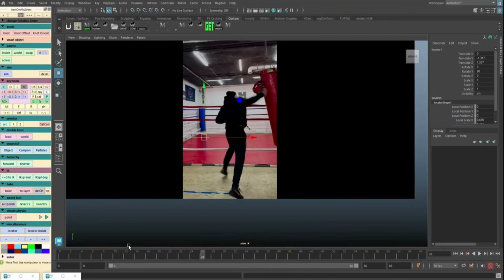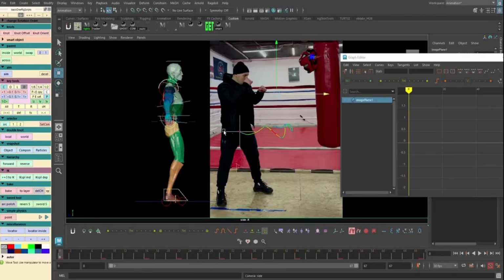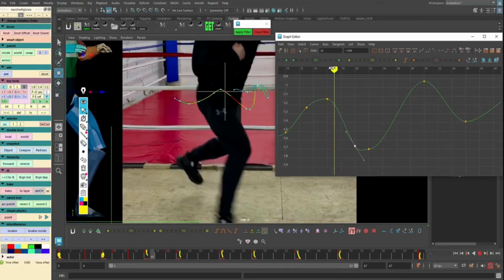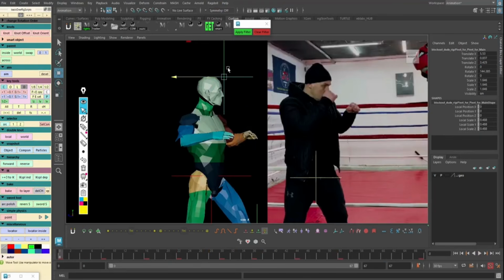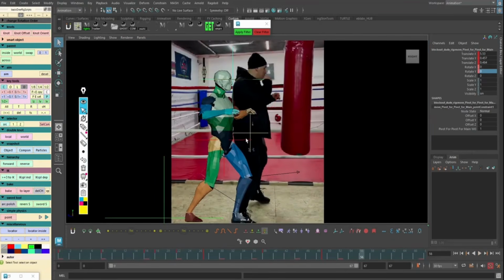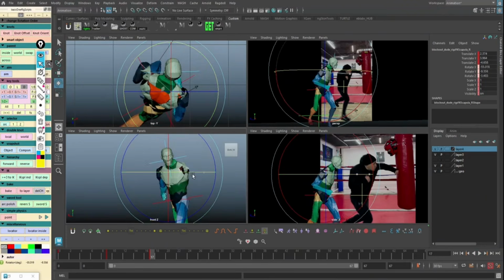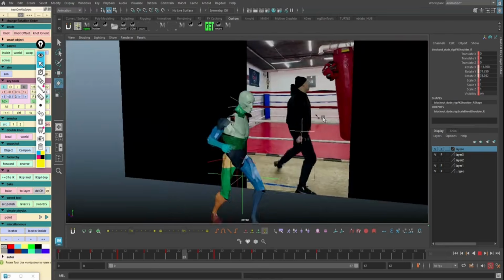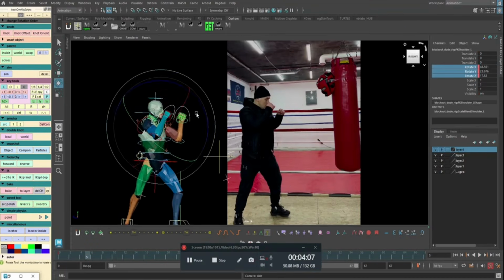Body Mechanics Animation Workflow - Layering Method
In this video, I break down my body mechanics animation workflow using a layering method in Maya along with space switching tricks.